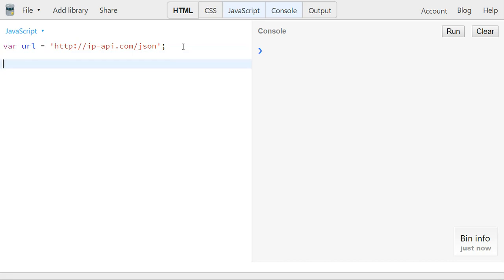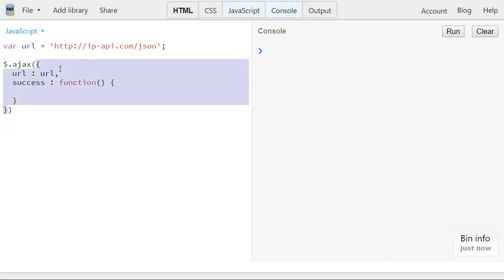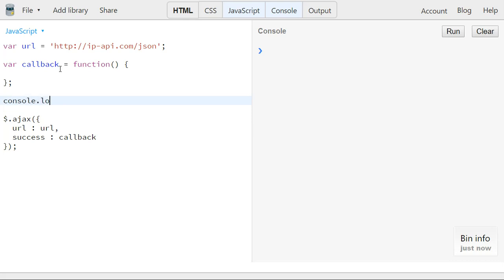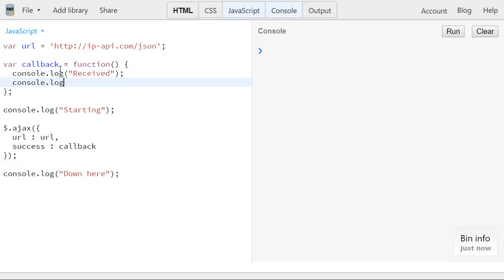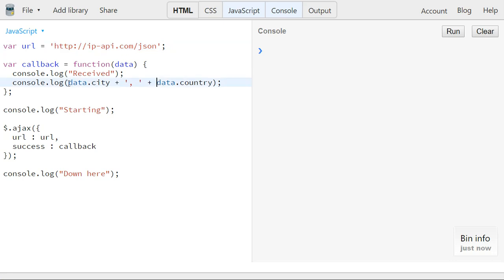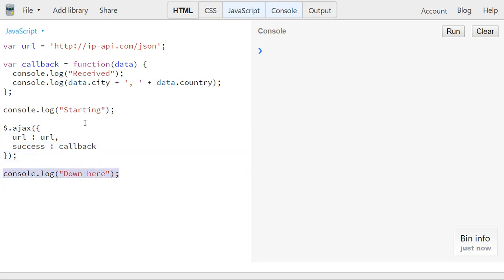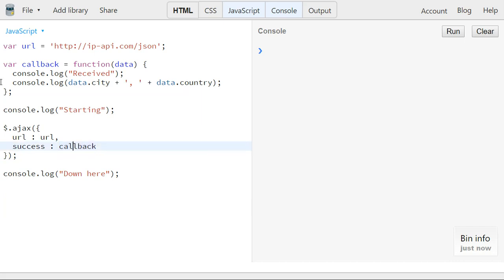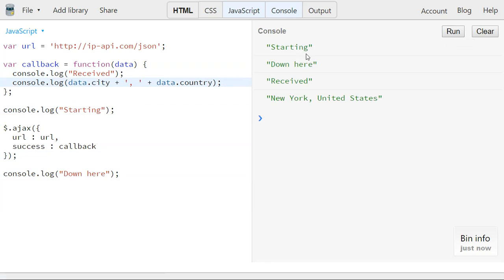Asynchronicity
In this video we introduce ourselves to the concept of asynchronicity - a characteristic of javascript that allows you to handle events out of order.

If you'd like to learn more about the API used in this video, I've provided a link to below.